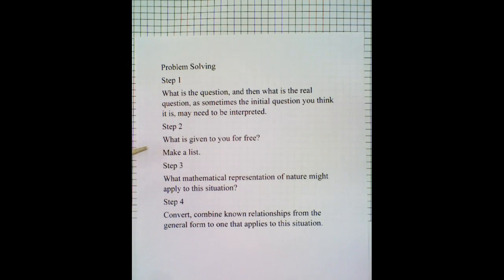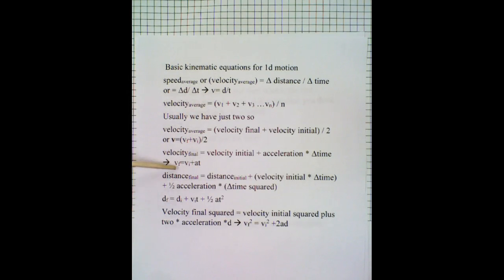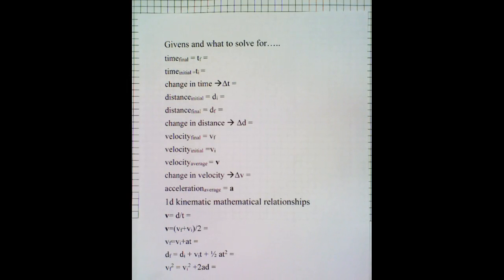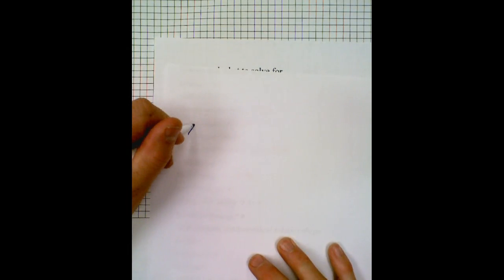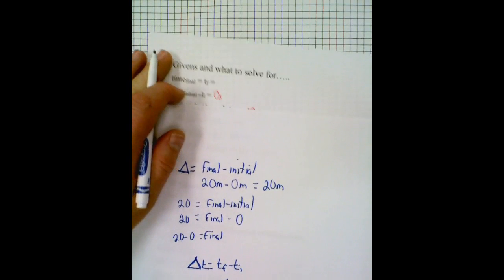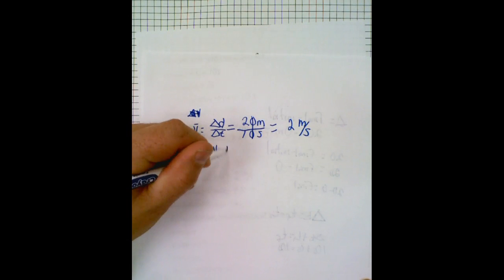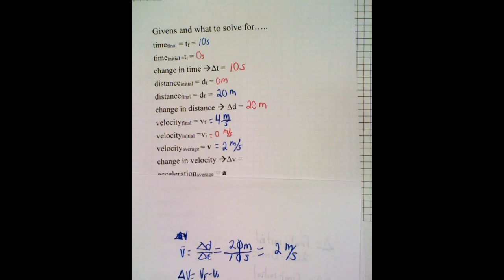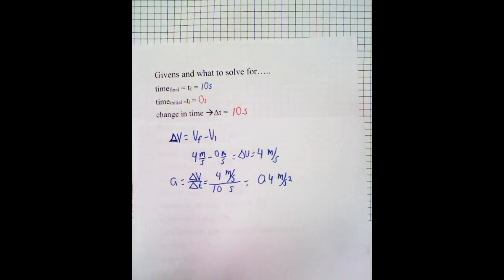SAS Motion 1d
how to do some simple motion in 1d problems.